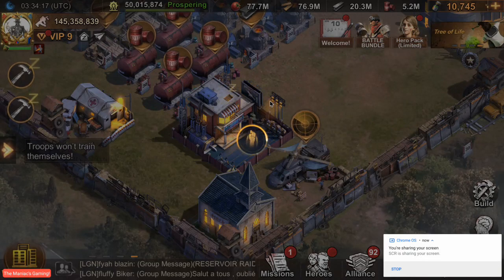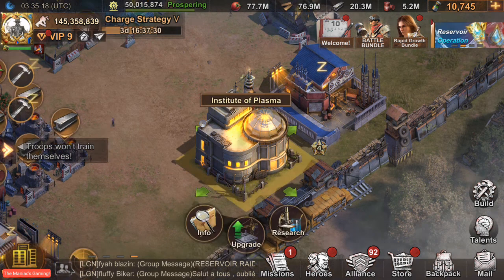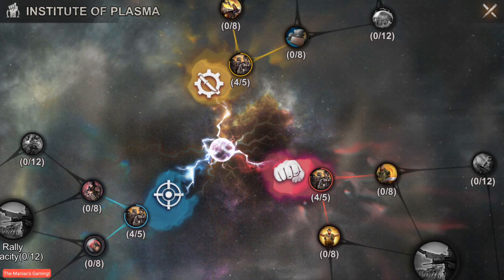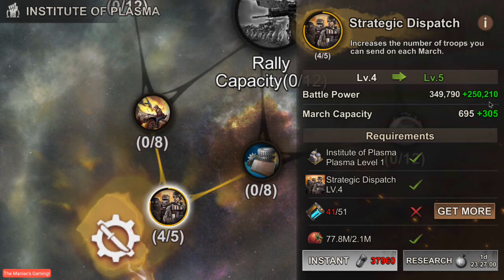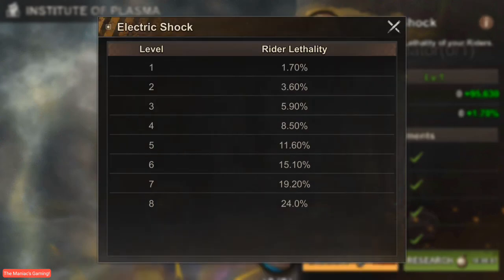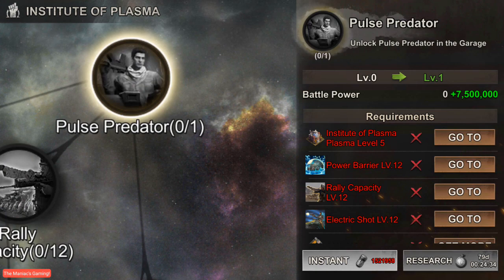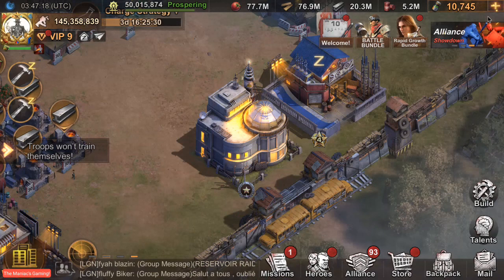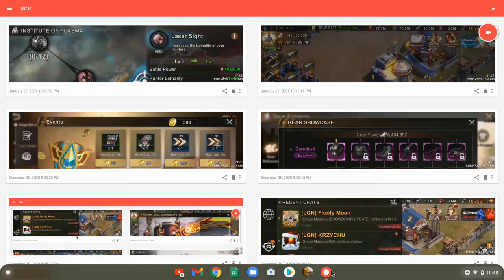State of Survival! Institute of Plasma! Rider Path!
OLD VIDEO BEING UPLOADED!
Hello my little Maniacs! This is your host, The Maniac's Gaming! In today's Episode we are back in State of Survival! We are checking out some of the new updates! In today's video we go into the plasma research! For those who watched my videos in the beta server there are three differ tiers of plasma research. One for each type of troop! In today's episode we go over the the building as a whole! Including how to first unlock the building. We also take a look at what the differences between what was tested in the beta server and what is included in the main game! There were a lot of changes made to it when it was brought to the main game. This was done in order to help keep balance in the game. In order to make it so that it wasn't entirely lopsided between who has the research maxed out and who didn't. King's group also made it possible in order for it to have a lot of room for expansion.